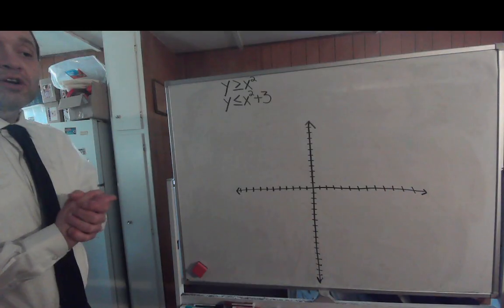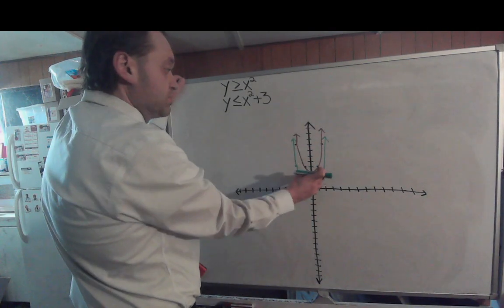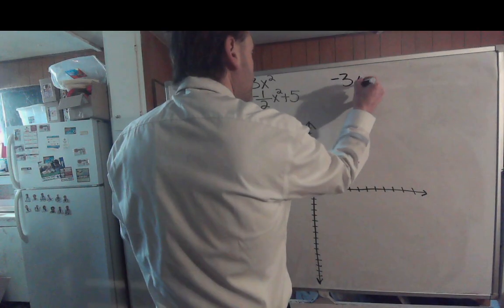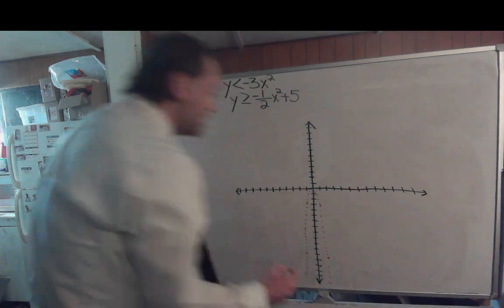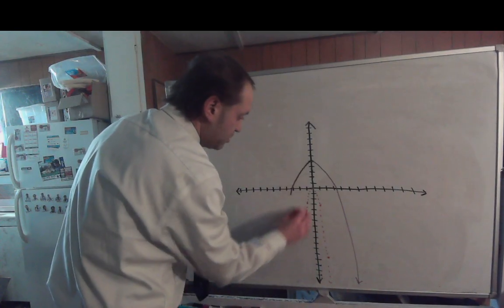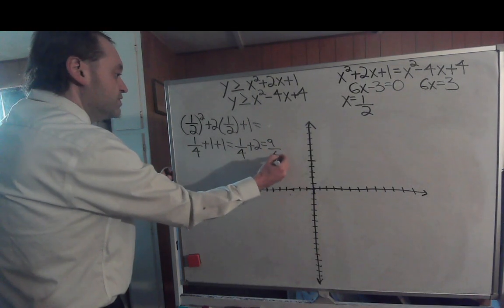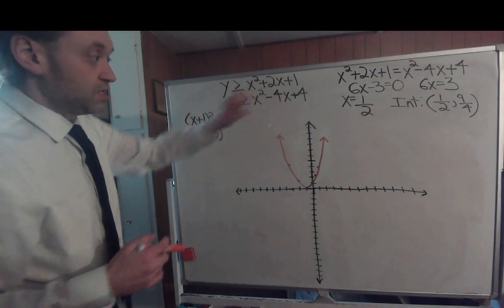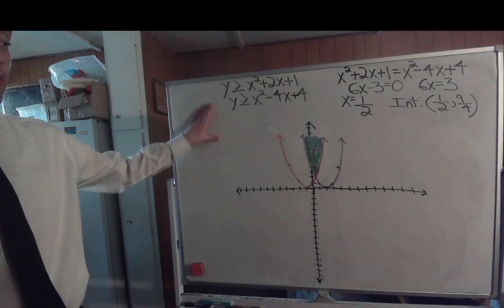Graphing Systems of Quadratic Inequalities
Graphing a system of quadratic inequalities and shading the appropriate region that represents the solution.